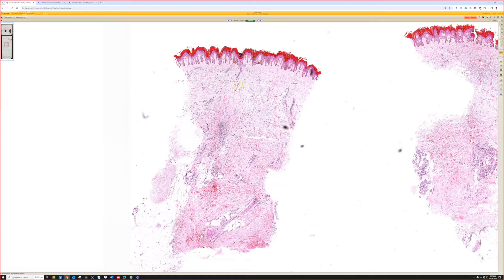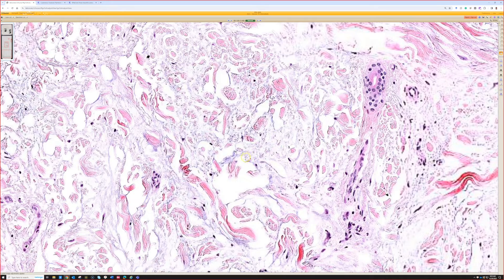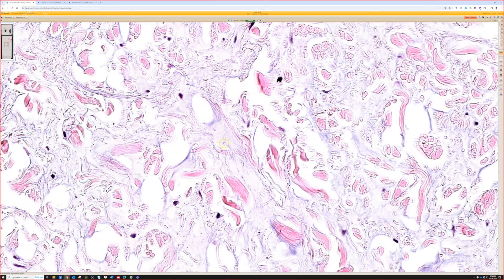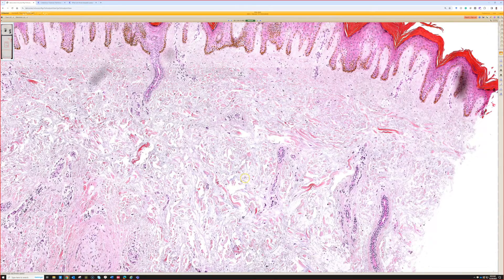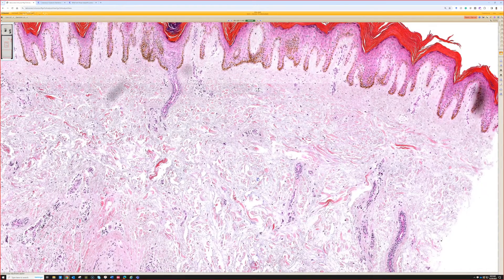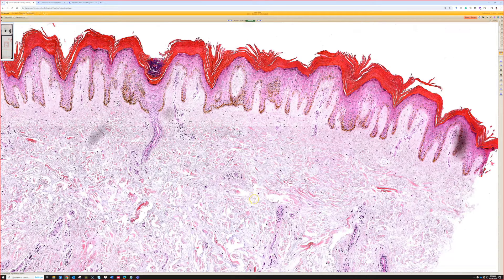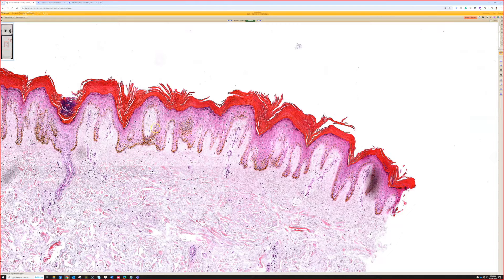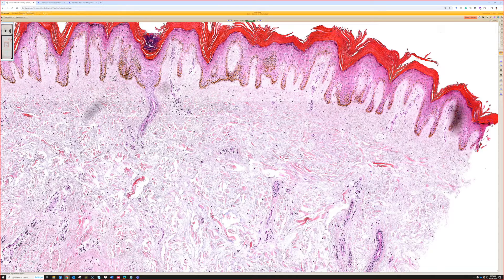Pretibial Myxedema (thyroid dermopathy of Graves disease hyperthyroidism)